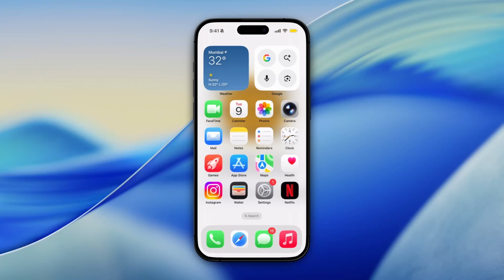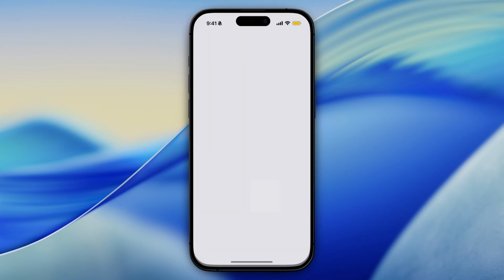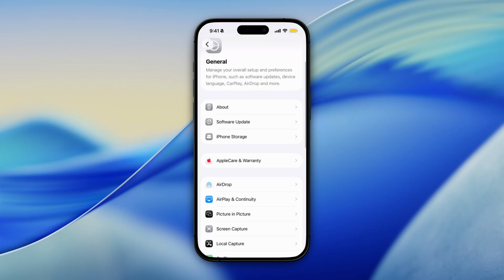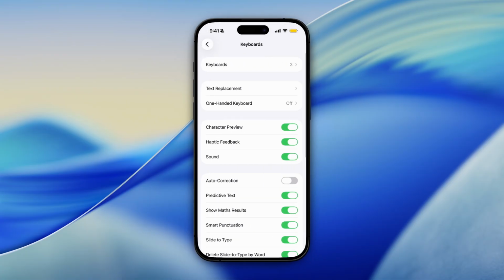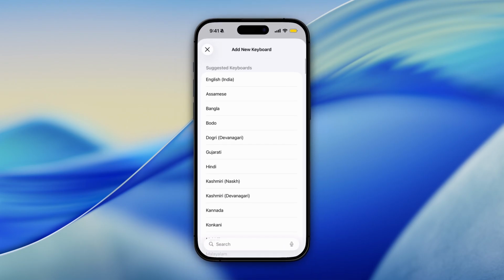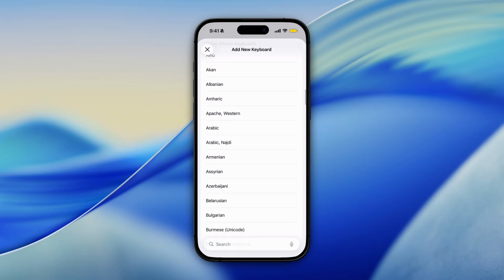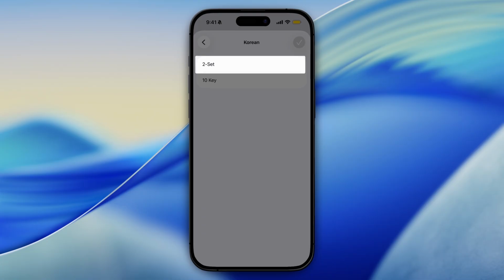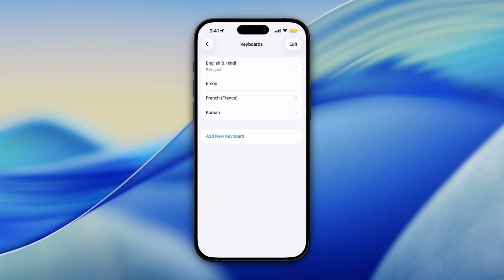How To Add Language In Iphone Keyboard (2025)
Want to type in multiple languages on your iPhone? In this quick 2025 tutorial, I’ll show you step by step how to add a new language to your iPhone keyboard in iOS 26.
Whether you need Hindi, Spanish, Arabic, French, Chinese, or any other language — you can add it in seconds and switch between keyboards instantly.

🌍 In This Video You’ll Learn:

✔ How to add a new keyboard language
✔ How to switch between languages while typing
✔ How to enable multilingual typing
✔ How to remove or reorder keyboards
✔ How to use emoji + language keyboards together

🌟 Why Add a New Keyboard Language?

Type in your native language

Chat with friends in multiple languages

Use international autocorrect and suggestions

Perfect for bilingual and multilingual users

Easy to switch with one tap while typing

🔧 iOS 26 Settings Covered:

General → Keyboard

Add New Keyboard

Reorder keyboards

Globe key switching

Language-specific settings